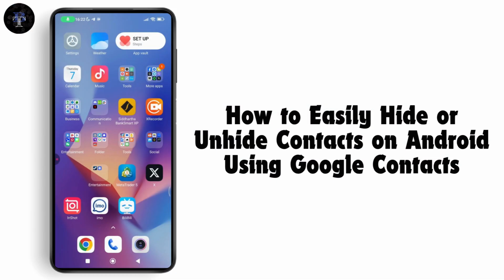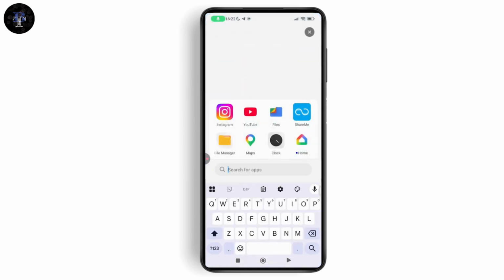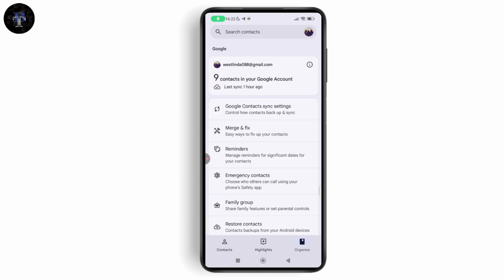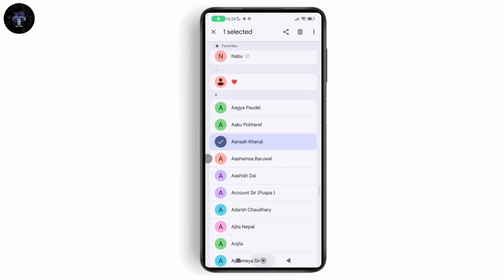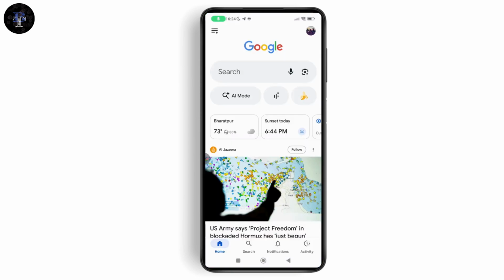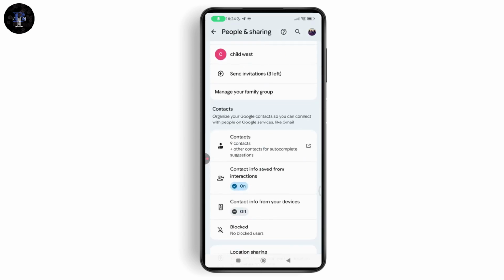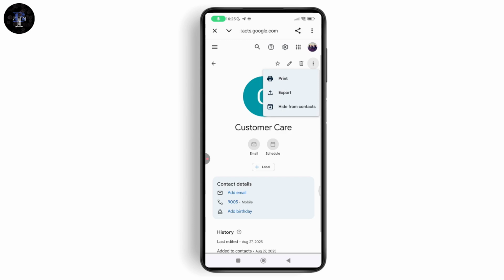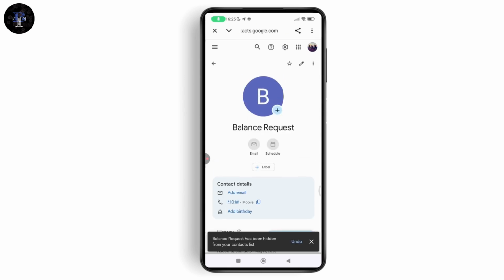How to Easily Hide or Unhide Contacts on Android Using Google Contacts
Learn how to hide and unhide contacts on Android with Google Contacts. This simple guide shows you how to manage your contact visibility by accessing your Google account settings, selecting contacts, and toggling the hide feature. Organize your contacts list and control which contacts appear in your Android phone. Perfect for privacy and contact organization.